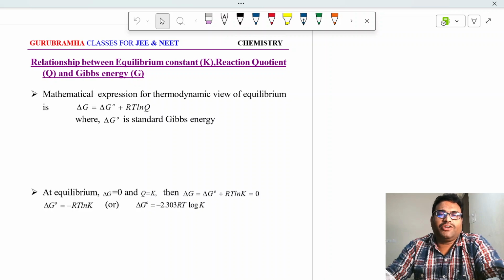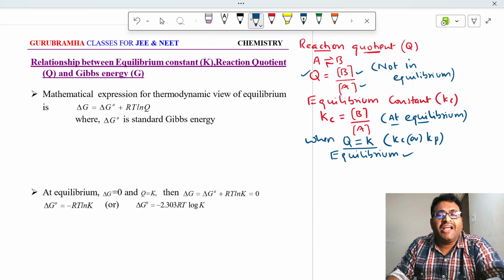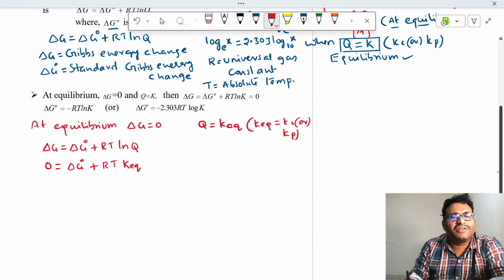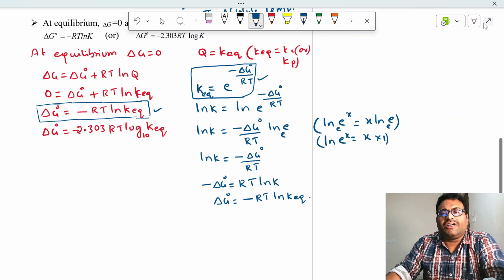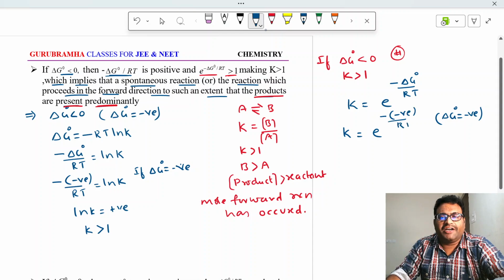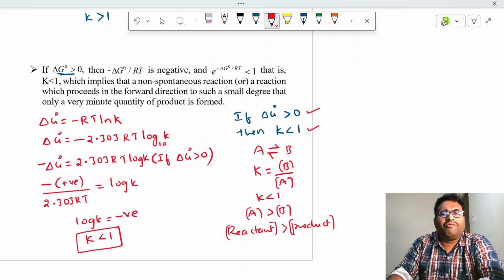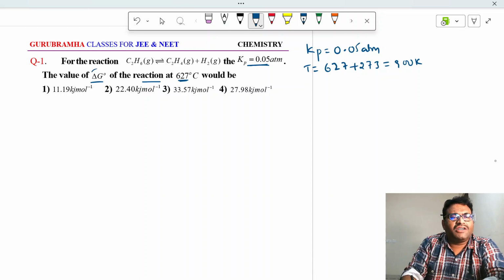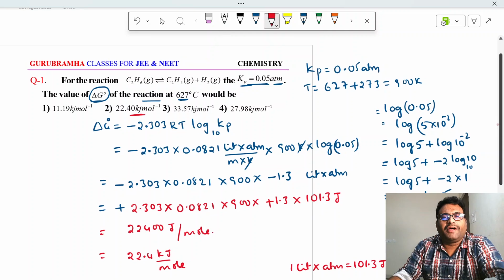Keq AND STANDARD GIBBS ENERGY#JEE CHEMICAL EQUILIBRIUM#CLASS-11